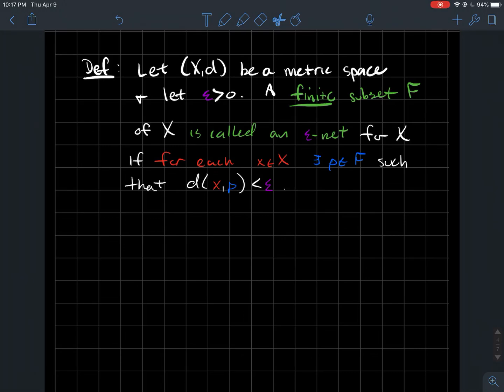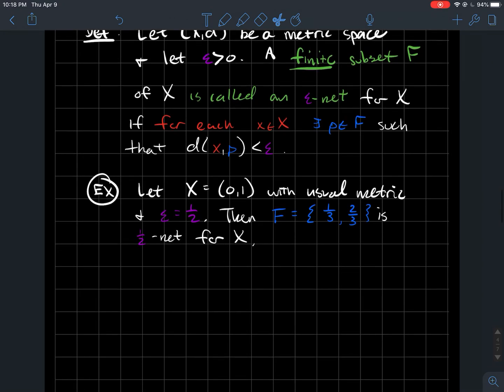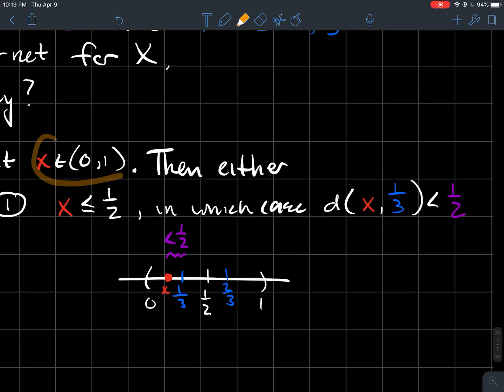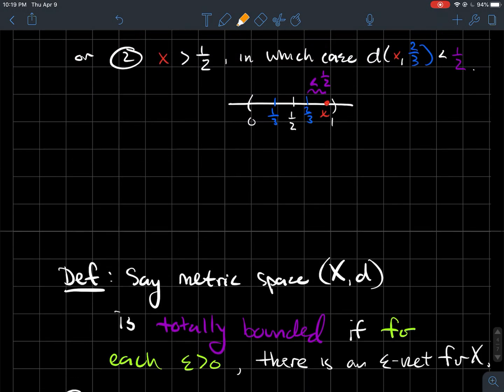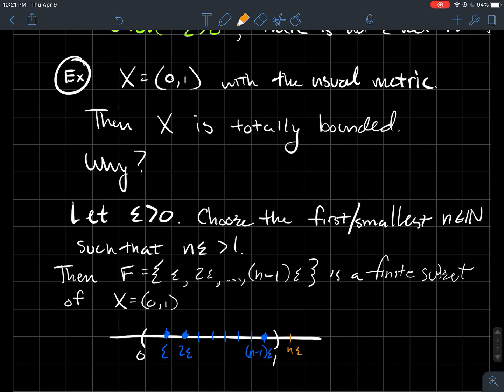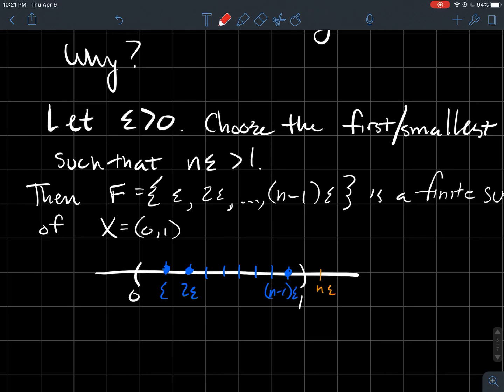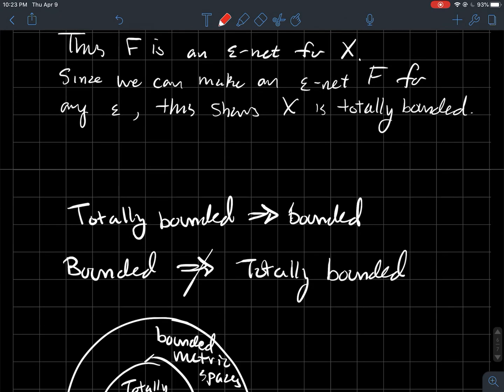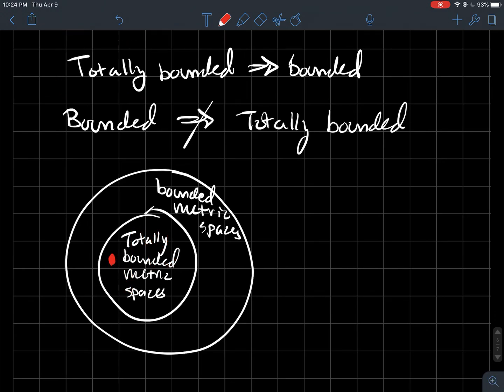Epsilon nets and totally bounded metric spaces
This is a short video about epsilon nets and totally bounded metric spaces. Epsilon nets are used to describe totally bounded metric spaces, and the "totally bounded" property is closely related to the completeness property.